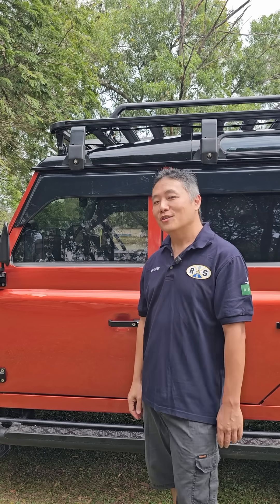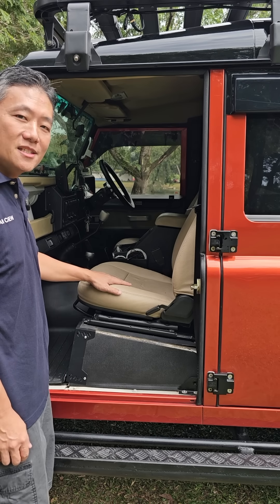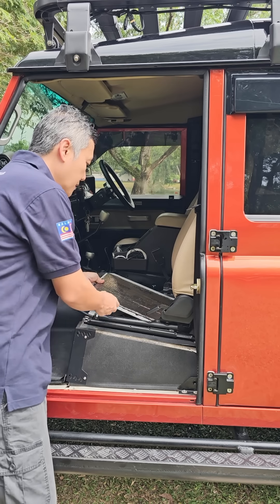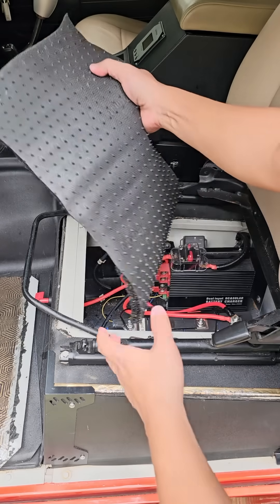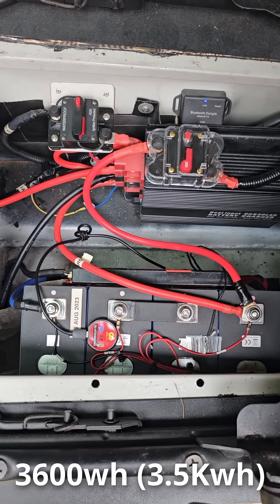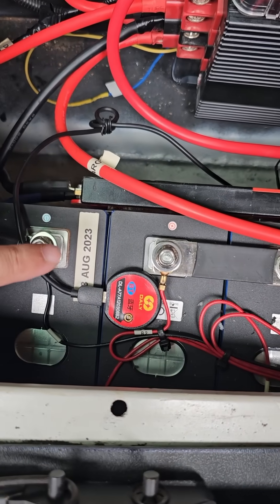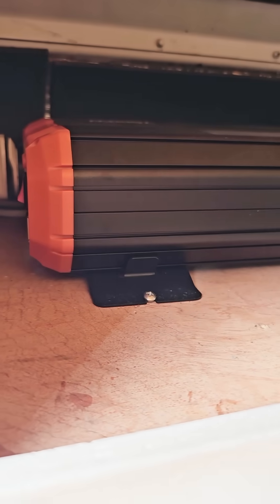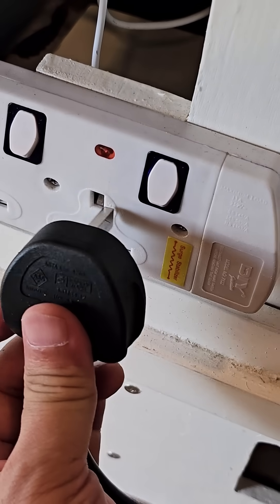DIY Power Station or Secondary Battery for the Land Rover Defender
To save cost, I DIY a Power Station for my Land Rover Defender using Lifepo4 batteries. You do need some knowledge and skills to put them together properly and safely, using the right sized cables, connectors, breakers. On top of that, you need to get the right Battery Management System (BMS) and also a Battery Balancer.